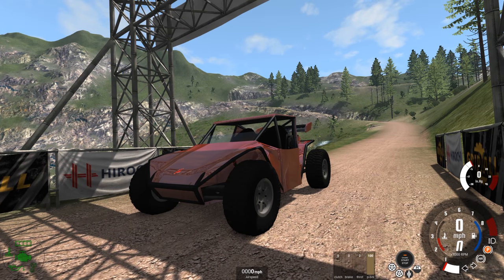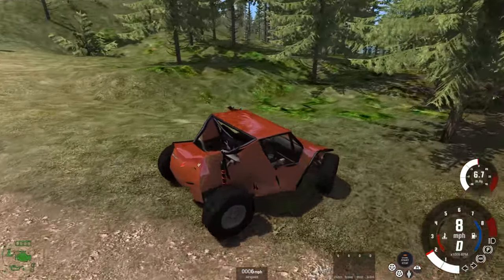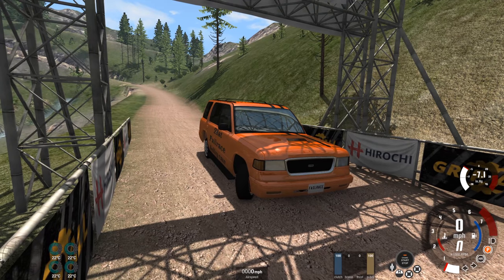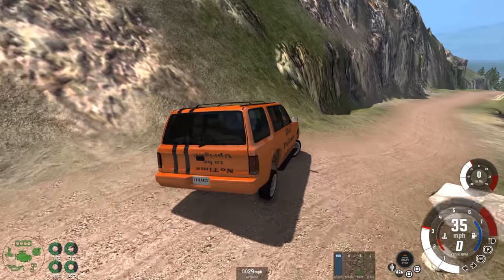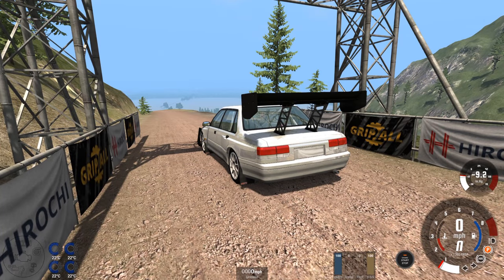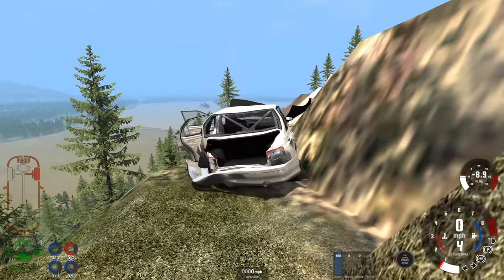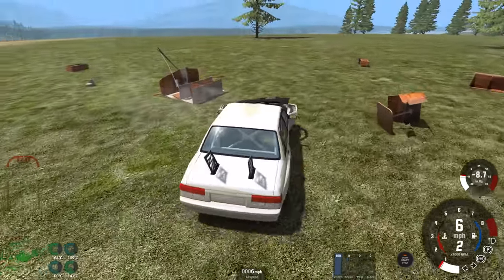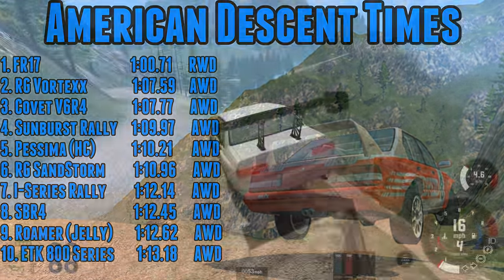Jelly Car Offroading - American Descent #8 (BeamNG Drive)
The jelly roamer may well be the most requested vehicle to take on this rally stage, but will it actually be able to survive it ?

Mods used